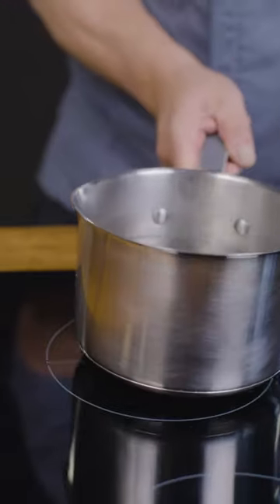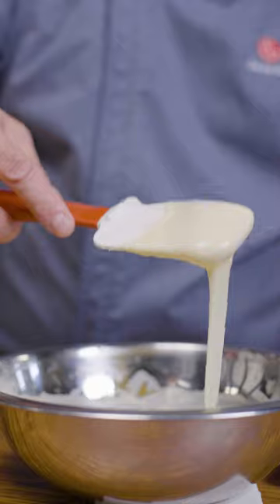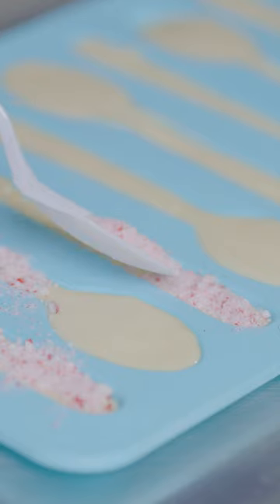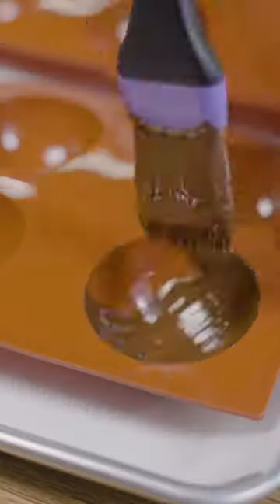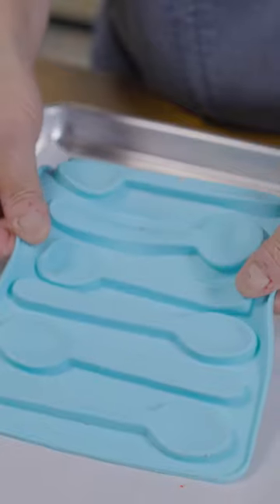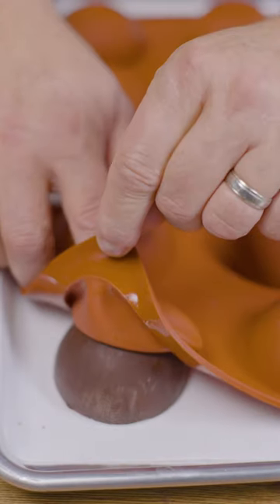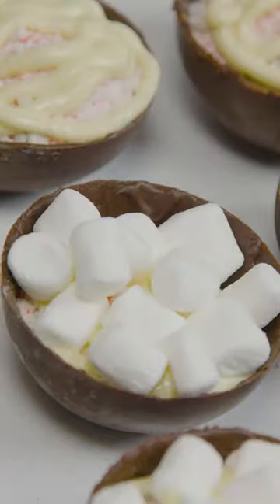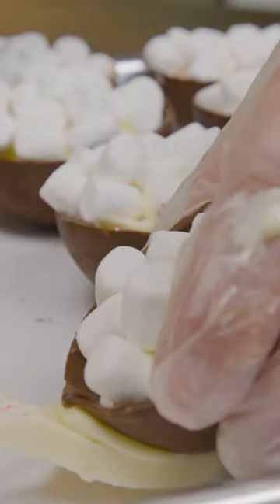Peppermint Hot Cocoa Bombs with Bonus White Chocolate Spoons!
Indulge in festive fun with our sensational Peppermint Hot Chocolate Bombs with whimsical White Chocolate Spoons! Our culinary adventure kicks off with the precision of LG's Induction Cooktop, ensuring perfectly tempered chocolate to make these Hot Chocolate Bombs! Fill with cocoa mix, crushed candy canes, and marshmallows, topped with a drizzle of White Chocolate. Spread the cheer and savor the magic with LGs Peppermint Hot Chocolate Bombs and White Chocolate Spoons.

INGREDIENTS:
4 Each 4 Oz Premium White Baking Chocolate Bars
24 Oz Semi-Sweet Couverture Dark Chocolate Chips
1/2 Of A 10 Oz Bag Of Mini Marshmallows
1 10.5 Oz Container Hot Chocolate Mix
1 Cup Candy Canes, crushed

DIRECTIONS:
1. Place the candy canes into the food processor and pulse 10 to 12 times or until you achieve very small pieces and some dust. Place into a small mixing bowl and set aside.
2. Fill a medium sauce pot almost halfway with water. Bring the water to a simmer over low heat.
3. Place a small stainless-steel bowl that can just fit on top of the pot of simmering water.
4. Chop the white chocolate bars into small pieces. Add 10 ounces of chopped white chocolate to the small mixing bowl and place on top of the warm water bath. Keep the heat on low and use a rubber spatula to stir the chocolate until smooth. Bring the temperature of the chocolate to just 110°F. Remove the bowl of melted chocolate from the heat and stir in the remaining 6 ounces of white chocolate to the bowl. The chocolate should be between 88°F and 91°F, off the heat after adding the chocolate.  Stir until the chocolate is completely melted. Leave the water in the pot, it will be used later.
5. Make sure that your spoon molds are clean by polishing them with a paper towel.
6. Place the spoon mold onto a baking sheet pan. Place the melted white chocolate into a pastry bag. Cut a small hole into the tip of the bag and begin piping the chocolate into the spoon molds. Fill with chocolate about 3/4 of the way full. Place a small amount of chopped candy cane into the top of the melted chocolate.
7. Place the sheet pan and mold into the freezer for 10 minutes, or until the chocolate is fully set. Gently remove the spoons from the mold and set onto a parchment paper lined 13x18 inch baking sheet pan. Place the sheet pan into the refrigerator until needed.
8. Add 16 ounces of dark chocolate chips to the medium mixing bowl and add to the top of the warm water bath. Keep the heat on low and use a rubber spatula to stir the chocolate chips until smooth. Bring the temperature of the chocolate to just 110°F. Remove the bowl of melted chocolate from the heat and stir in the remaining 8 ounces of dark chocolate to the bowl. The chocolate should be between 88°F and 91°F, off the heat after adding the chocolate.  Stir until the chocolate is completely melted. Leave the water in the pot, it may be used later.
9. Place the sphere molds onto a baking sheet pan. Use the pastry brush to paint a thin layer of the dark chocolate into the molds and place them into the freezer for 10 minutes, or until completely set.
10. Paint a second coat of dark chocolate over the first. Freeze again for another 10 minutes.
11. Once set, carefully remove the chocolate cups from the mold, placing them on a baking sheet lined with parchment paper.
12. Fill each of the twelve halves with 2 tablespoons of the hot chocolate mix and one tablespoon of chopped candy canes.
13. Drizzle a thin layer of white melted chocolate on top of the chopped candy canes. If needed, reheat the white chocolate pastry bag in the microwave in 5-10 second intervals until just melted.
14. Add the mini marshmallows on top of the chocolate by hand, to the top of the melted chocolate. Place the baking tray into the freezer for 10 minutes, or until the chocolate has set.
15. If needed, reheat the white chocolate in the microwave in 5-10 second intervals until just melted. Add a small amount of melted chocolate to the bowl of the spoon. Place the chocolate bomb onto the chocolate spoon at a 90° angle so the spoon stands straight up into the air. You can place the handle of the spoon on the edge of the baking sheet pan until the chocolate has set up.
16. Store the bombs in an airtight container in the fridge until ready to serve.
17. To make hot chocolate, add a chocolate bomb with the chocolate spoon into a mug. Slowly pour about 1½ cups of hot milk over the bomb and stir with the chocolate spoon.